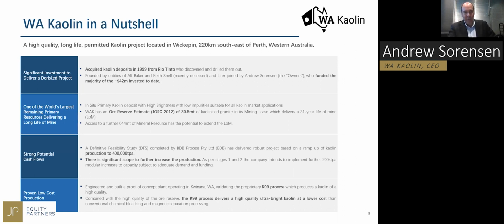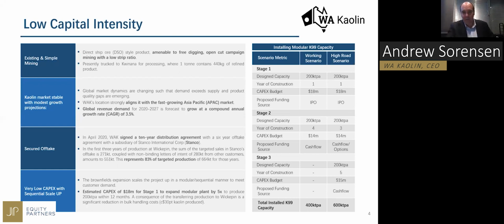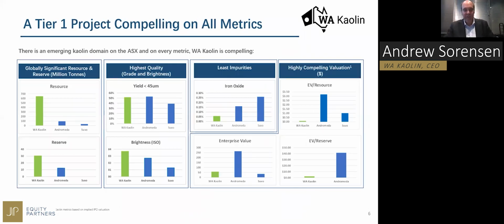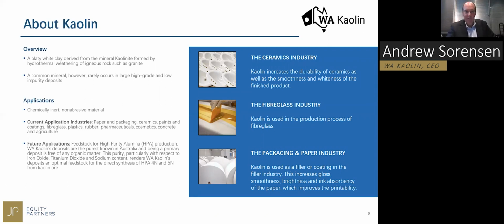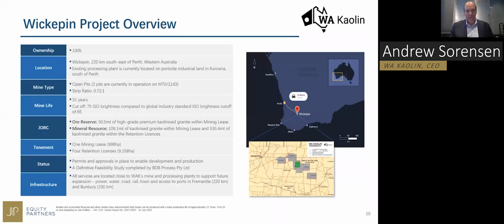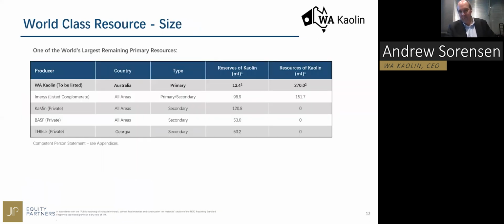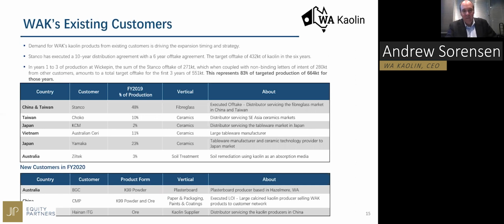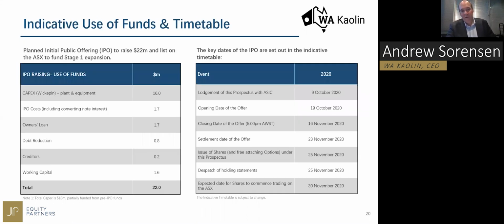WA Kaolin IPO Investor Briefing October 2020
WA Kaolin Chief Executive Officer, Andrew Sorensen delivered a virtual investors presentation to provide a company update ahead of their Initial Public Offering (IPO).